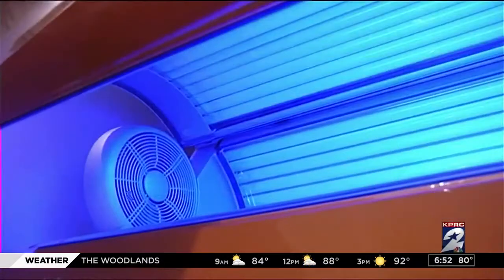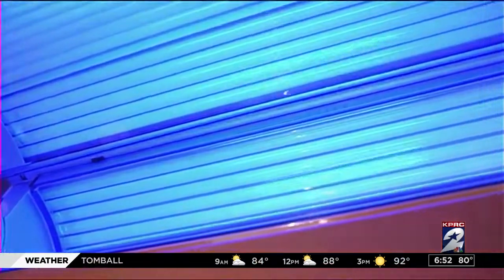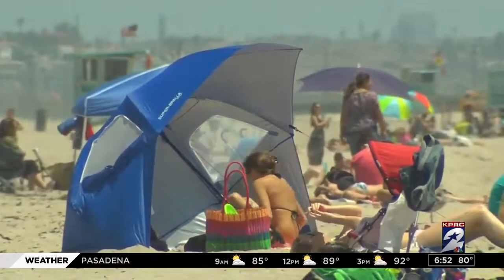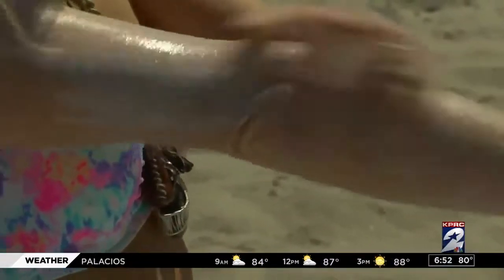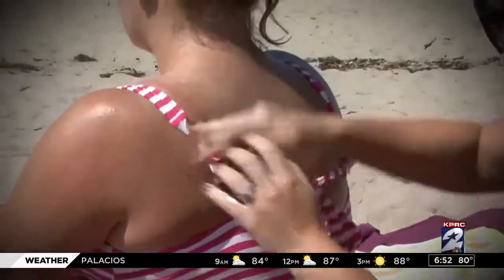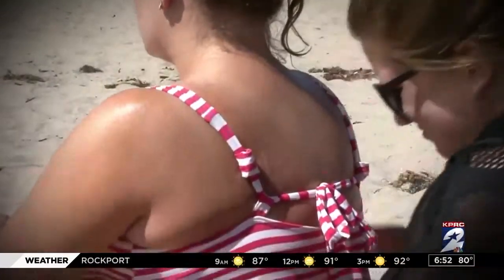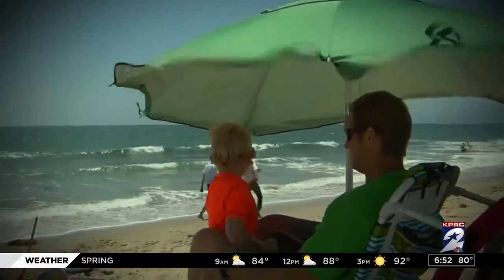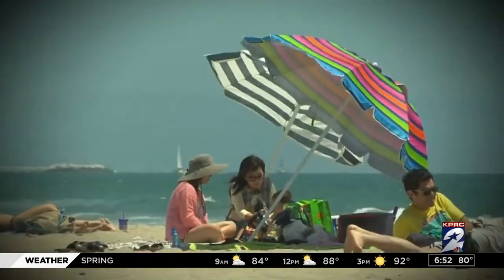Protect your face from the sun